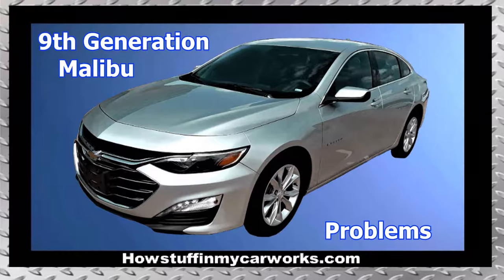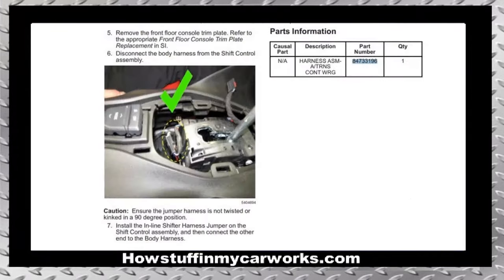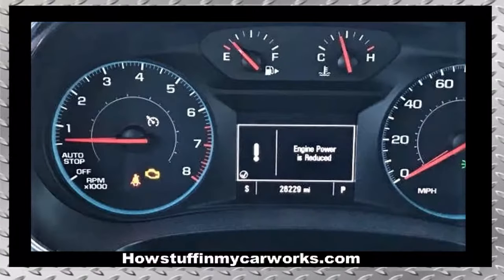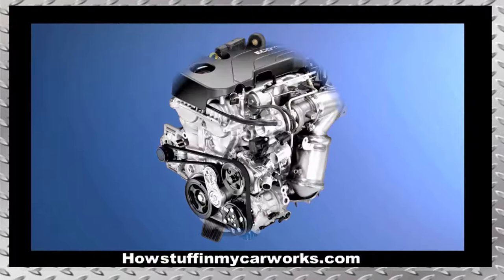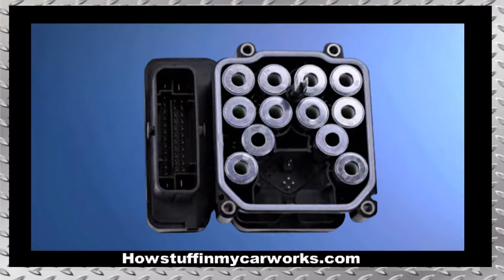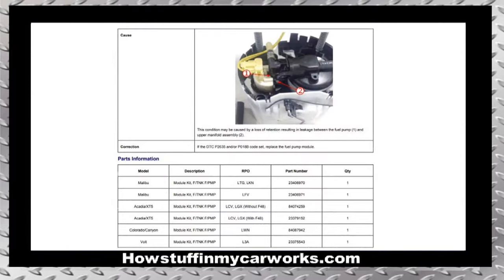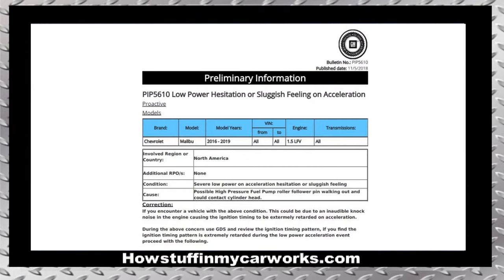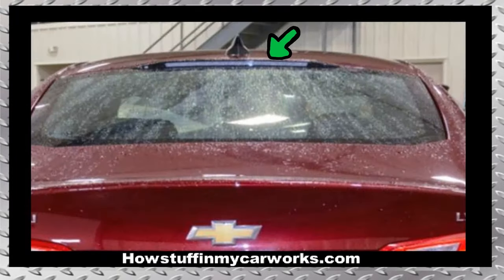Chevy Malibu 9th Gen 2016-2022 common problems, issues, defects, recalls and complaints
Chevy Malibu 9th Generation 2016 to 2022 common problems, issues, defects, recalls and complaints.

Our Ebay listings